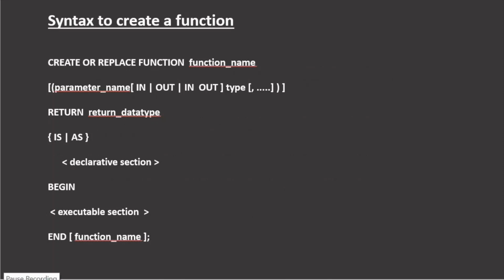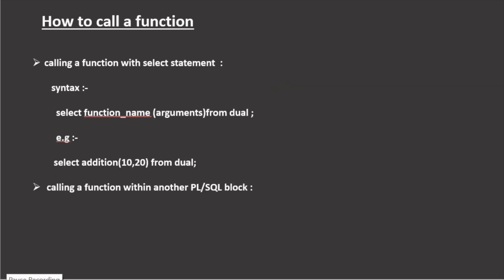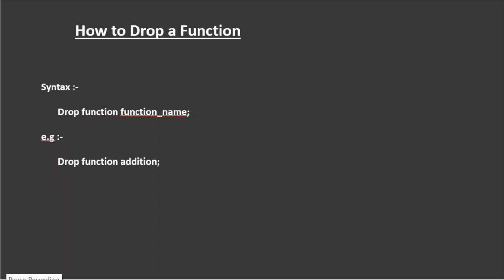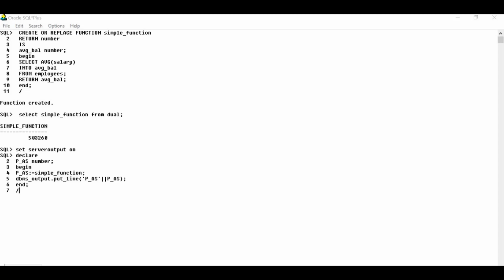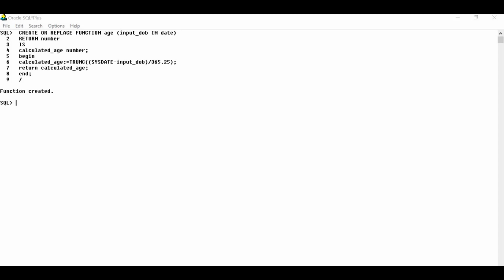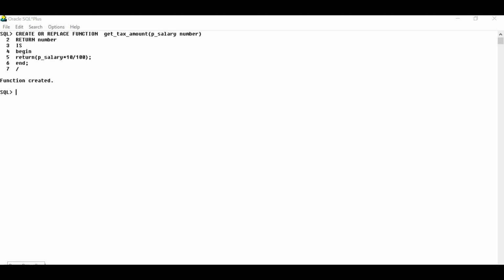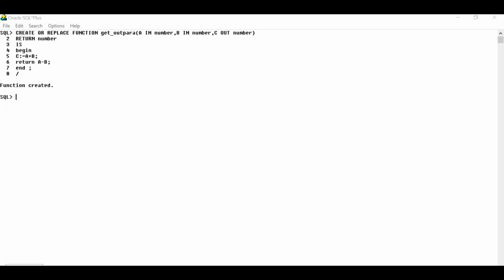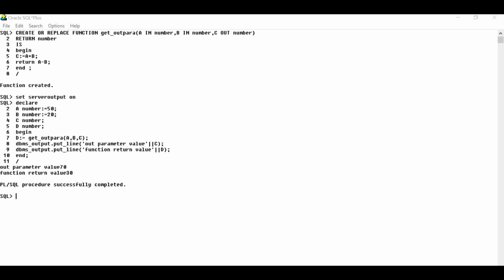ORACLE functions in PL/SQL || tutorials for bigginers like || subscribe || comment on video